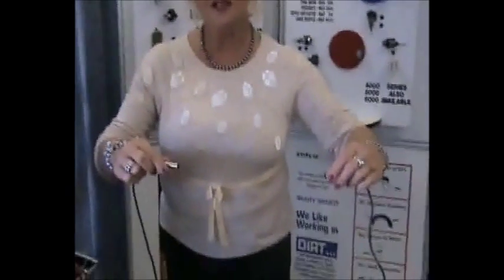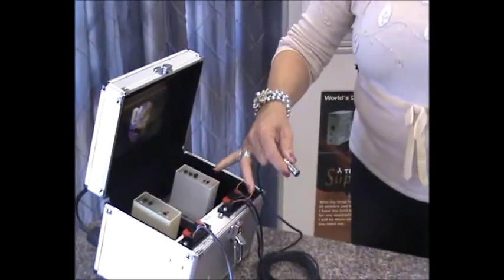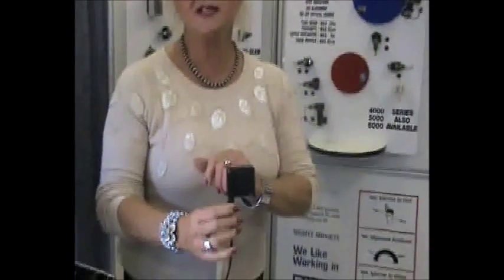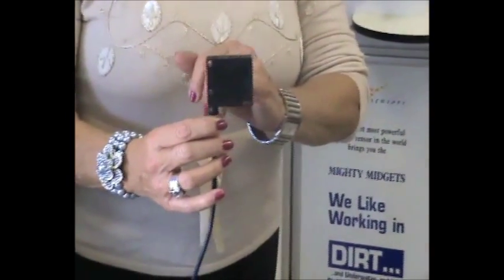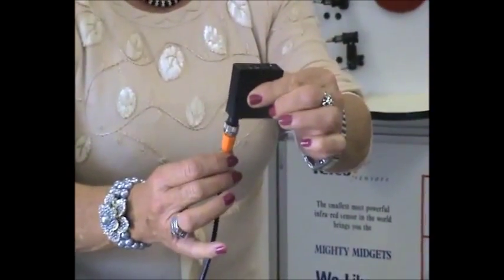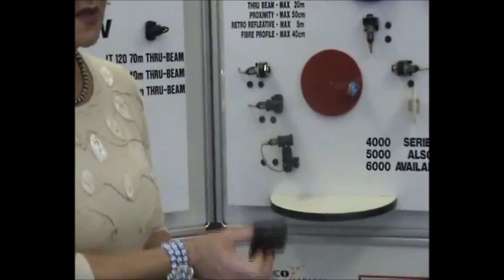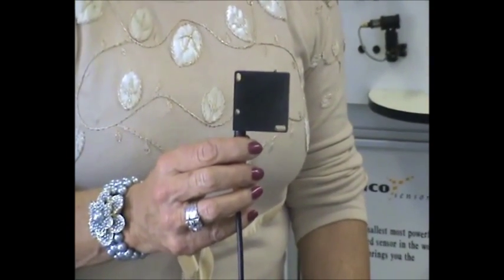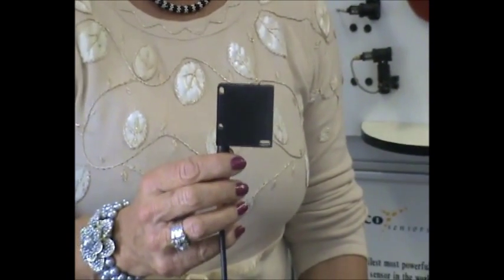Telco Sensors - Thru Beam & Diffuse Proximity Demo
Gail Norton Instrumentation is a known supplier for the past 30 years of "STATE OF THE ART HIGH PERFORMANCE SENSOR TECHNOLOGY"